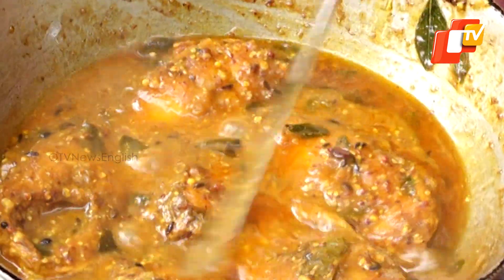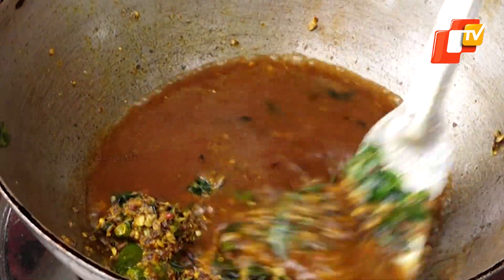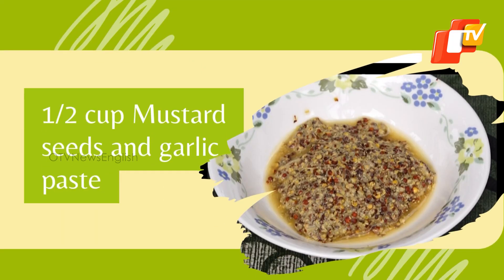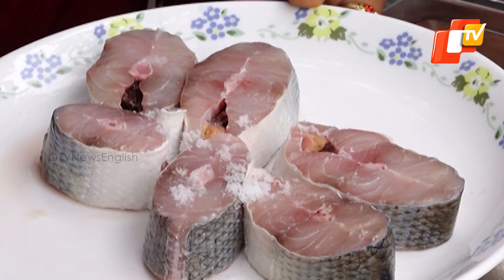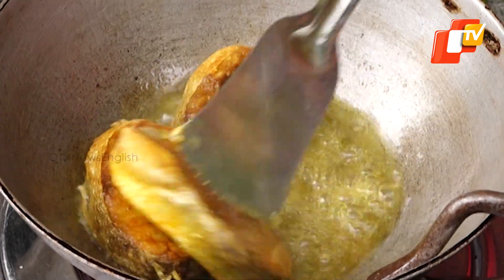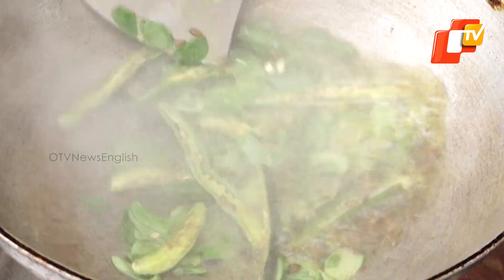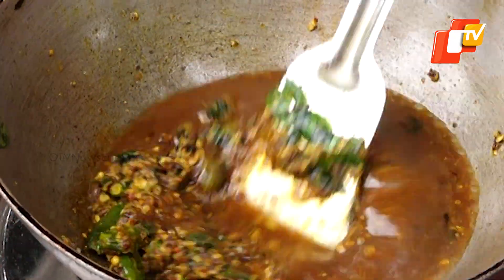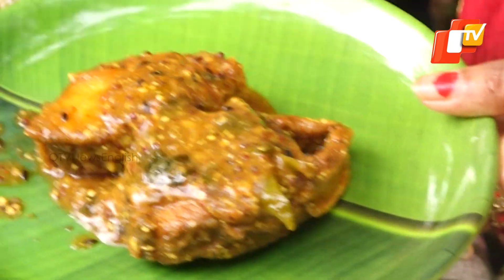Kora Maccha Khatta Besara: Try This Delicious Fish Recipe In Odia Style